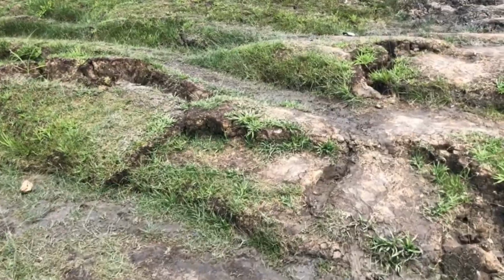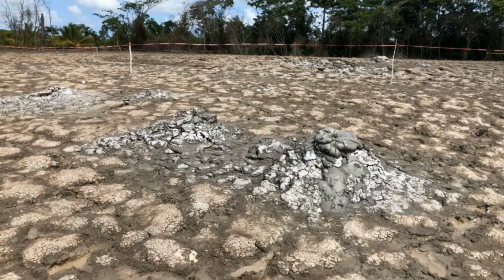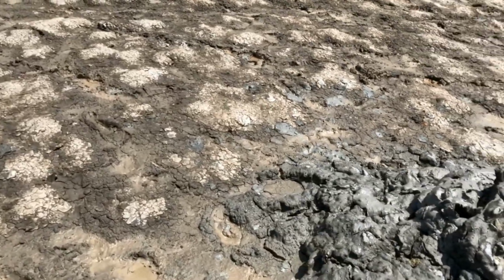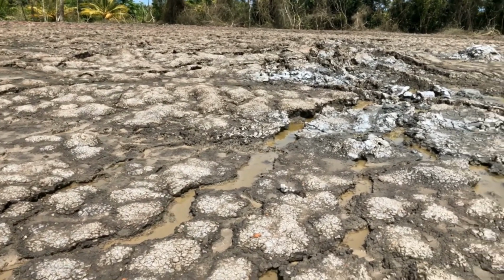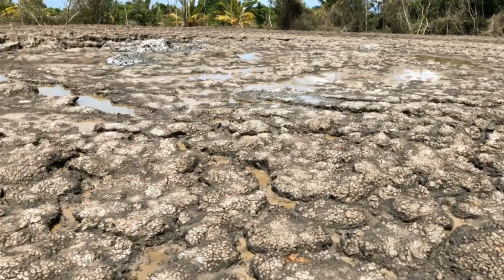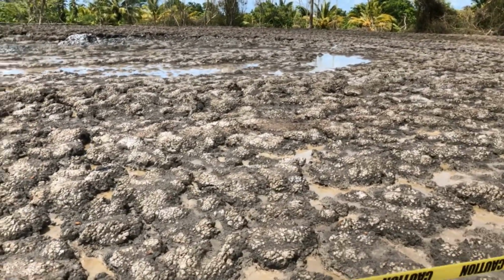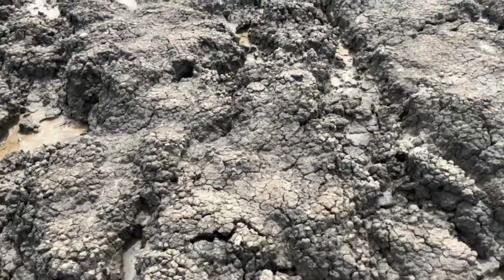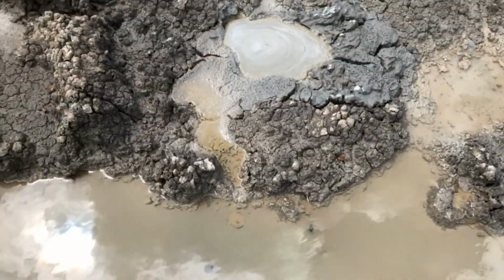Devil's Woodyard View from the ground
Close up of the ground on showing the effect of the August 21 2018 earthquake